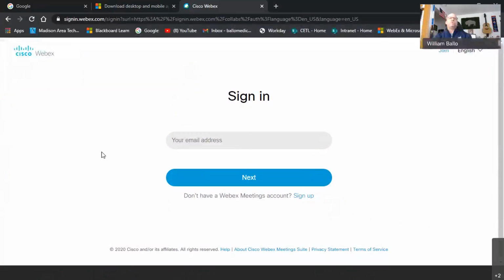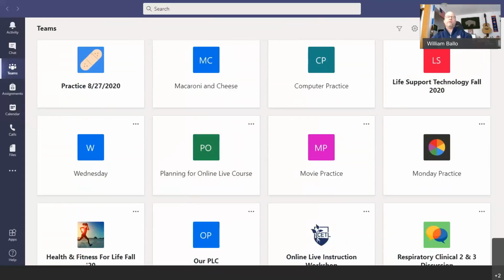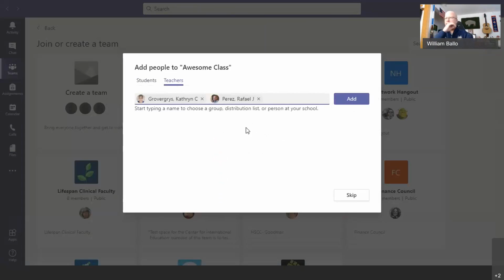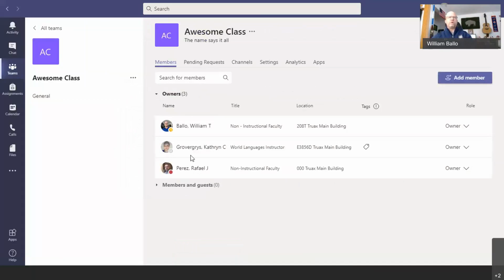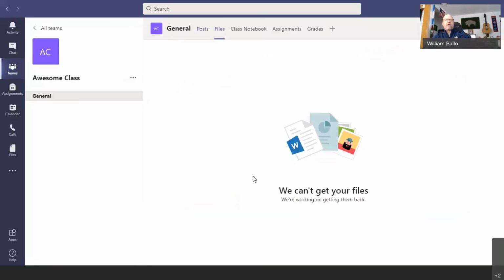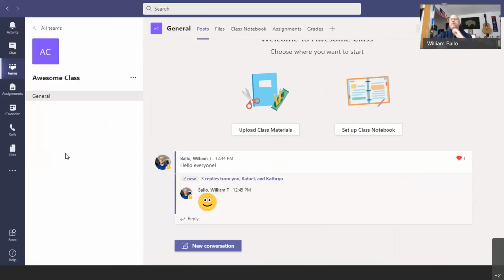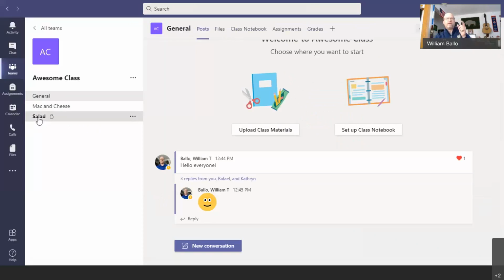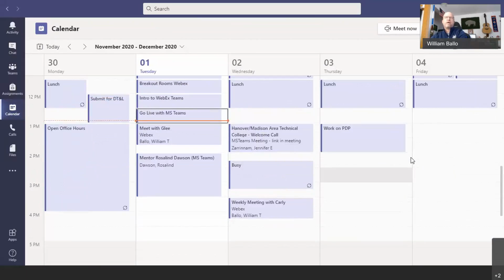Using Microsoft Teams Micro Session 1212020